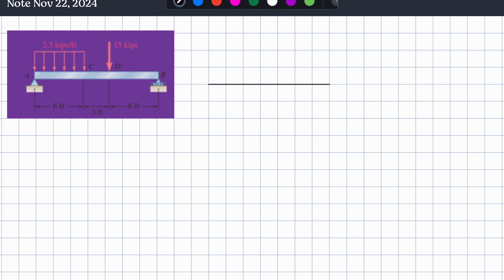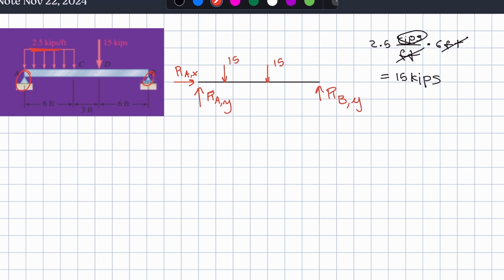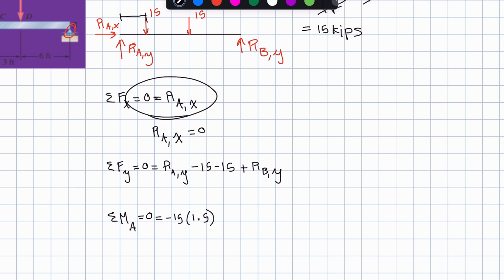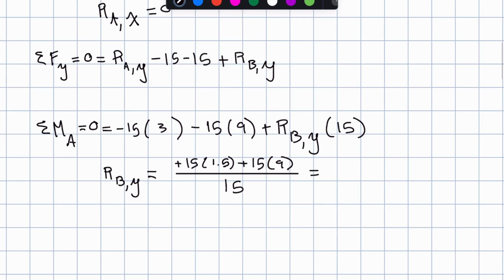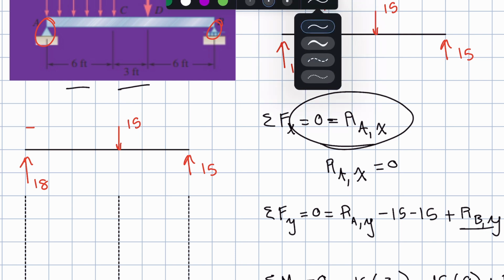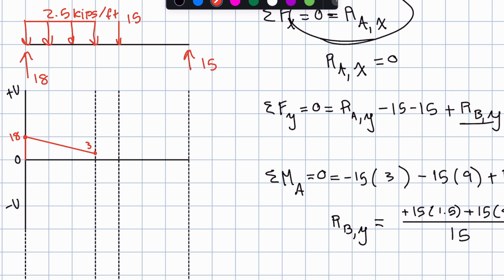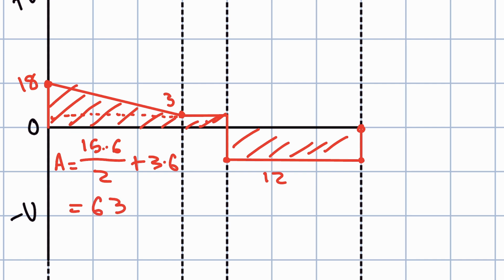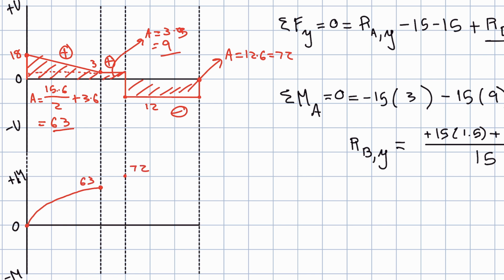Shear and Bending Moment Example Problem with Distributed Load | Step By Step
A step by step breakdown on how to do a shear and bending moment diagram for a beam that has a rectangular distributed load applied to it.

The problem: Draw the shear and bending-moment diagrams for the beam
and loading shown, and determine the maximum absolute value (a) of
the shear, (b) of the bending moment.